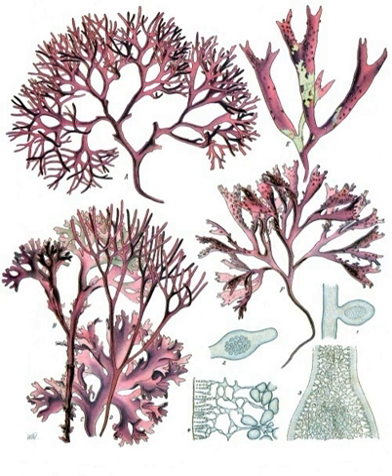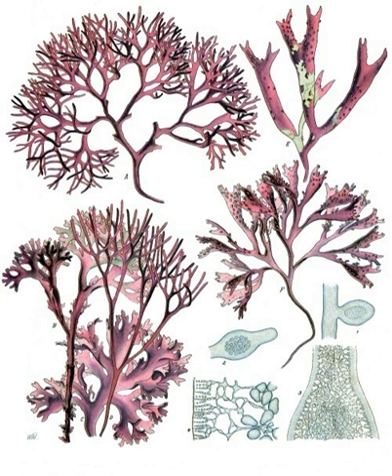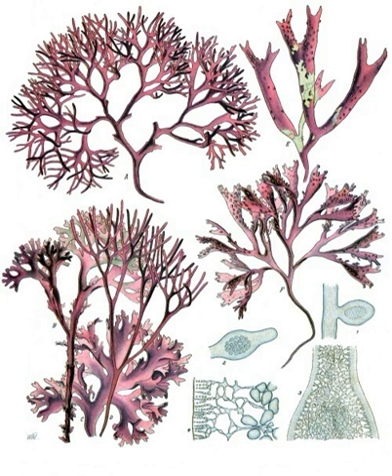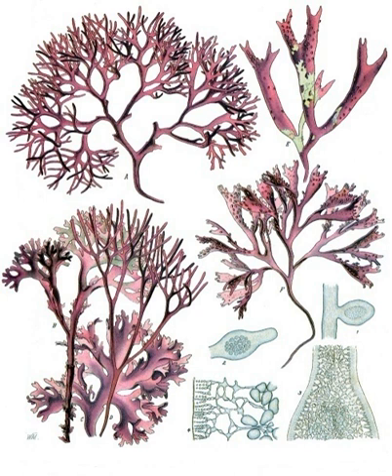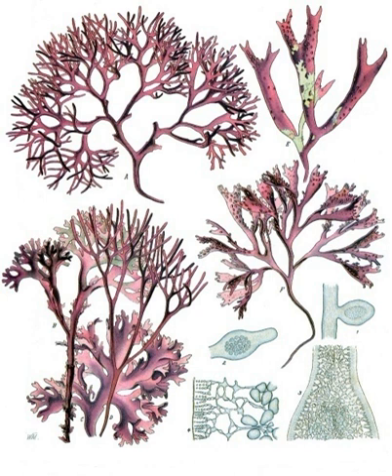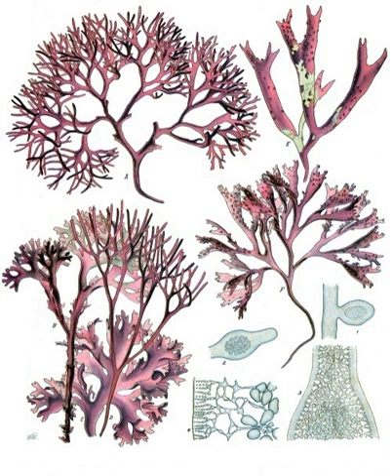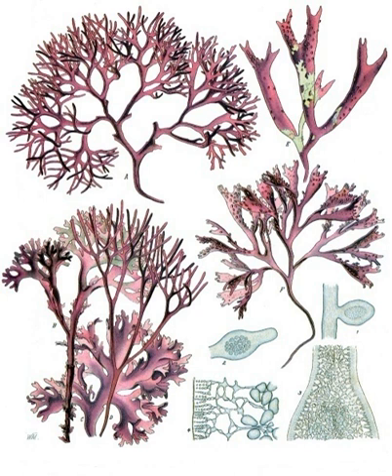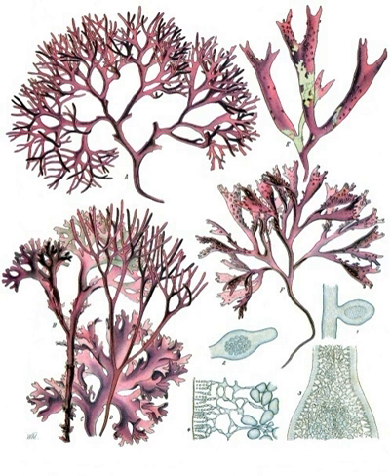Rhodophyta | Wikipedia audio article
This is an audio version of the Wikipedia Article:
Rhodophyta

SUMMARY
The red algae, or Rhodophyta ( roh-DOF-it-ə,  ROH-də-FY-tə; from Ancient Greek  ῥόδον (rhodon), meaning 'rose', and  φυτόν (phyton), meaning 'plant'), are one of the oldest groups of eukaryotic algae. The Rhodophyta also comprises one of the largest phyla of algae, containing over 7,000 currently recognized species with taxonomic revisions ongoing. The majority of species (6,793) are found in the Florideophyceae (class), and mostly consist of multicellular, marine algae, including many notable seaweeds. Approximately 5% of the red algae occur in freshwater environments with greater concentrations found in the warmer area. There are no terrestrial species, which is assumed to be traced back to an evolutionary bottleneck where the last common ancestor lost about 25% of its core genes and much of its evolutionary plasticity.The red algae form a distinct group characterized by having eukaryotic cells without flagella and centrioles, chloroplasts that lack external endoplasmic reticulum and contain unstacked (stoma) thylakoids, and use phycobiliproteins as accessory pigments, which give them their red color. Red algae store sugars as floridean starch, which is a type of starch that consists of highly branched amylopectin without amylose, as food reserves outside their plastids. Most red algae are also multicellular, macroscopic, marine, and reproduce sexually. The red algal life history is typically an alternation of generations that may have three generations rather than two.Chloroplasts evolved following an endosymbiotic event between an ancestral, photosynthetic cyanobacterium and an early eukarytoic phagotroph. This event (termed primary endosymbiosis) resulted in the origin of the red and green algae, and the glaucophytes, which make up the oldest evolutionary lineages of photosynthetic eukaryotes. A secondary endosymbiosis event involving an ancestral red alga and a heterotrophic eukaryote resulted in the evolution and diversification of several other photosynthetic lineages such as Cryptophyta, Haptophyta, Stramenopiles (or Heterokontophyta), Alveolata, Centrohelids, Katablepharids, and Telonemi.The coralline algae, which secrete calcium carbonate and play a major role in building coral reefs, belong here. Red algae such as dulse (Palmaria palmata) and laver (nori/gim) are a traditional part of European and Asian cuisines and are used to make other products such as agar, carrageenans and other food additives.Unicellular members of the Cyanidiophyceae are thermoacidophiles and are found in sulphuric hot springs and other acidic environments. The remaining taxa are found in marine and freshwater environments. Most rhodophytes are marine with a worldwide distribution, and are often found at greater depths compared to other seaweeds because of dominance in certain pigments (i.e., phycoerythrin) within their chloroplasts. Some marine species are found on sandy shores, while most others can be found attached to rocky substrata. Freshwater species account for 5% of red algal diversity, but they also have a worldwide distribution in various habitats; they generally prefer clean, high-flow streams with clear waters and rocky bottoms, but with some exceptions. A few freshwater species are found in black waters with sandy bottoms  and even fewer are found in more lentic waters. Both marine and freshwater taxa are represented by free-living macroalgal forms and smaller endo/epiphytic/zoic forms, meaning they live in or on other algae, plants, and animals. In addition, some marine species have adopted a parasitic lifestyle and may be found on closely or more distantly related red algal hosts.